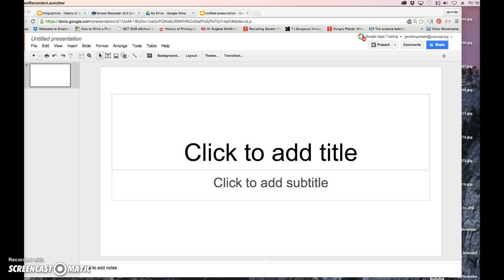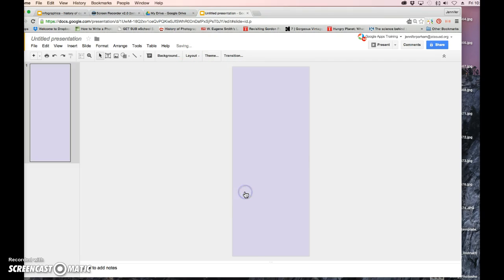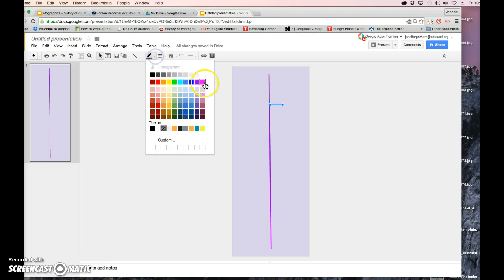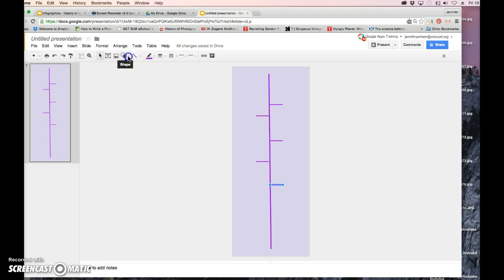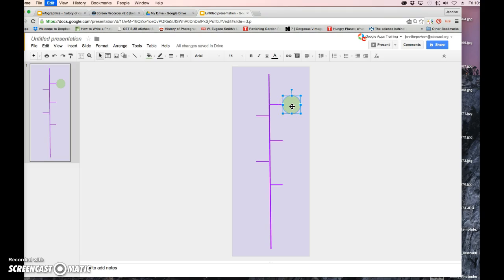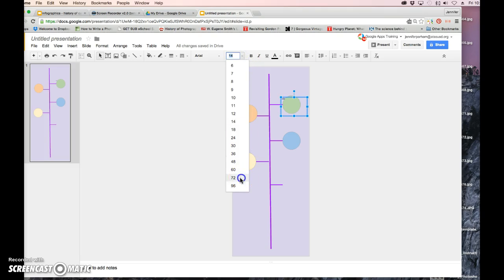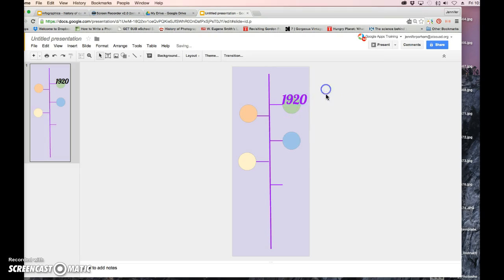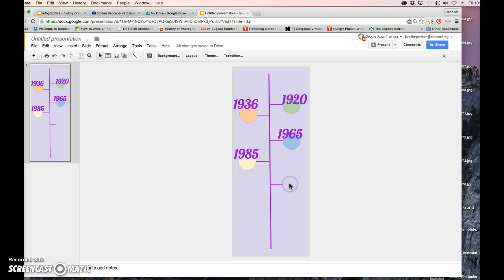Google Slides: Create an Infographic Timeline